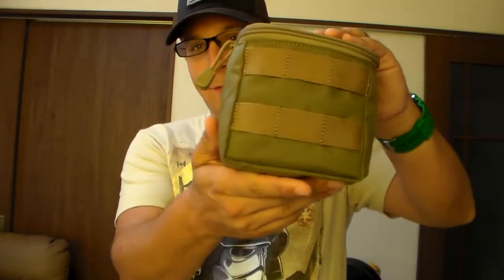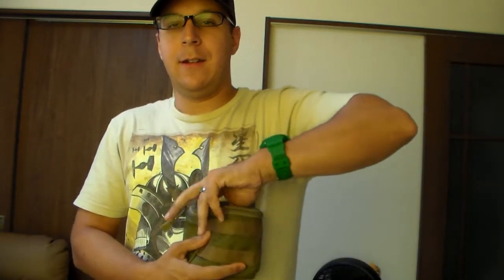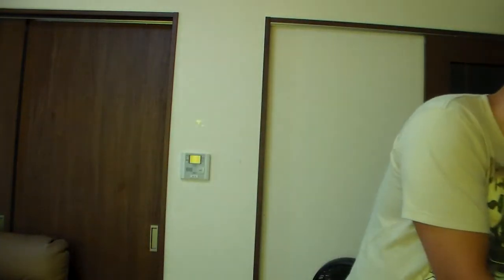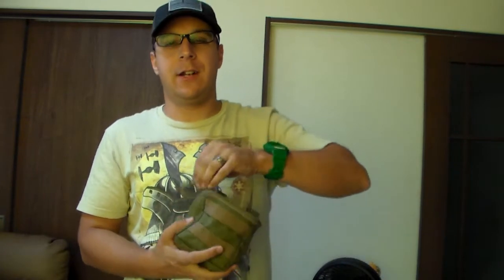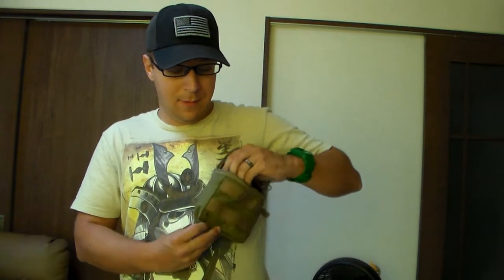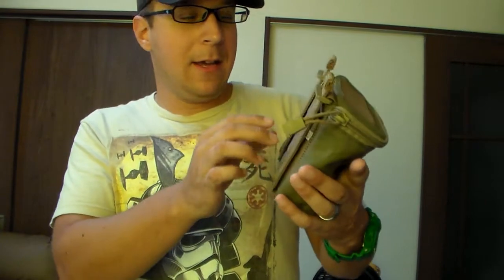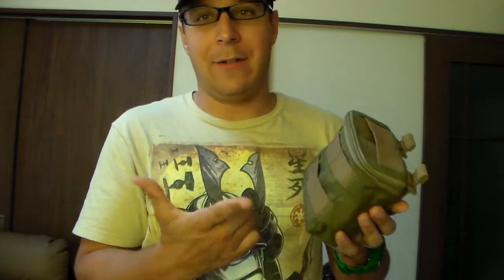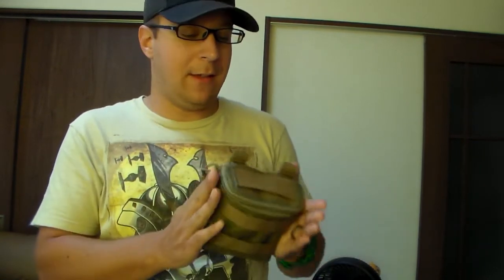GSK Review: 5.11 Shotgun Shell Pouch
The 5.11 shotgun shell pouch is by far the easiest to use that I've encountered. The shells are held loose, making them easy to access via the elastic top port. The only downside I've encountered to this design is that the loose shells may rattle against each other; an issue often remedied by the use of elastic retention bands. Other than that; flawless.

-GSK